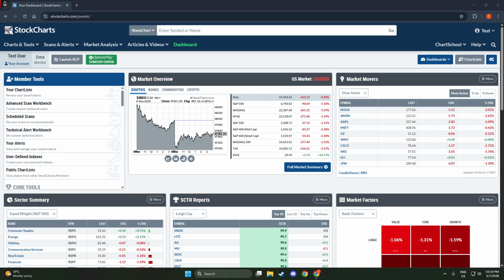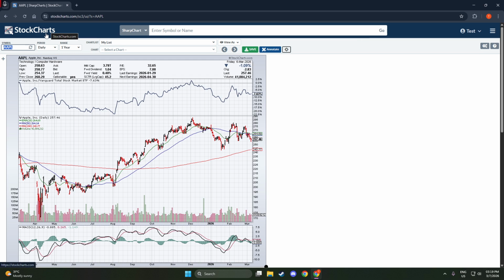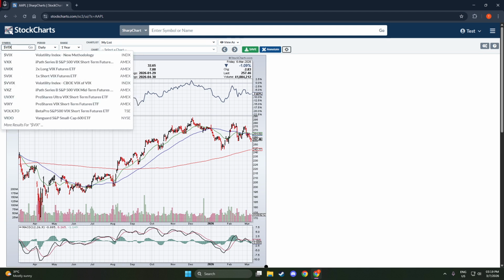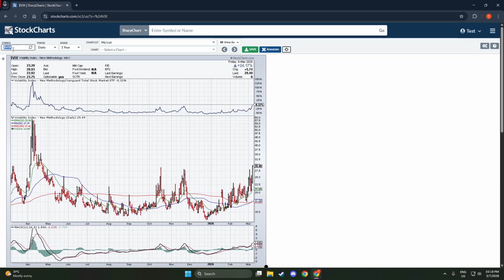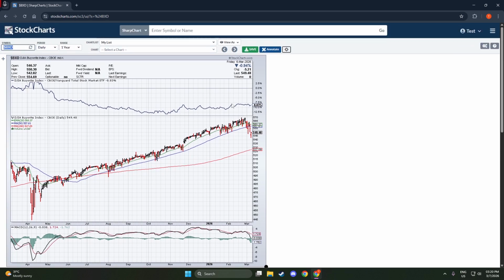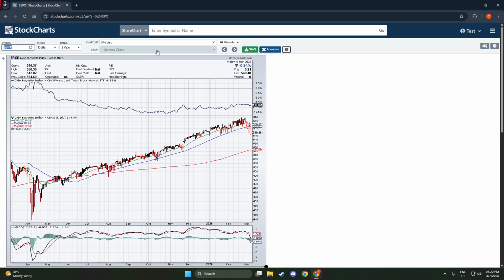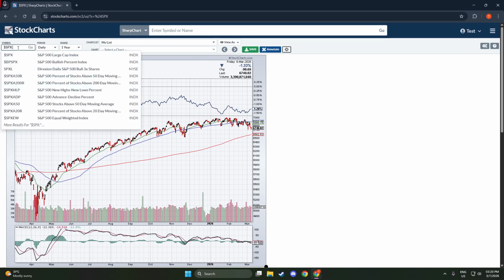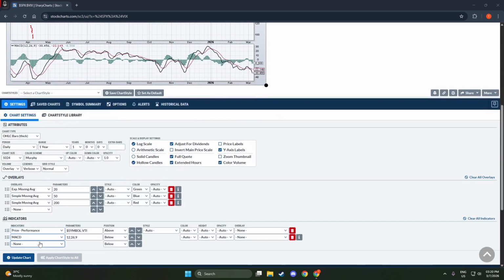How to use StockCharts CBOE Data [2026 Full Guide]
How to use StockCharts CBOE Data

In this video, we show you exactly how to use StockCharts CBOE Data to analyze market sentiment and volatility indices. We explore the conceptual framework of utilizing exchange-specific data streams to gain a comprehensive view of broad market indicators and options-derived metrics.

Mastering the integration of CBOE data is essential for traders who rely on sentiment gauges like the Put/Call ratio or the VIX to inform their market bias. We utilize the charting workbench and configure the symbol search parameters to pull accurate, real-time or delayed data feeds, ensuring your technical analysis is backed by reliable exchange-specific information.

Technical Specs:
Software: StockCharts; Feature: Charting Workbench & Symbol Database.